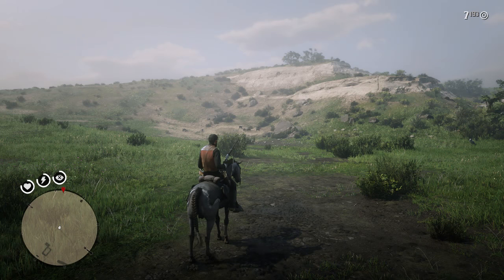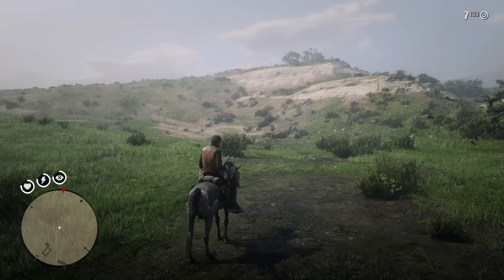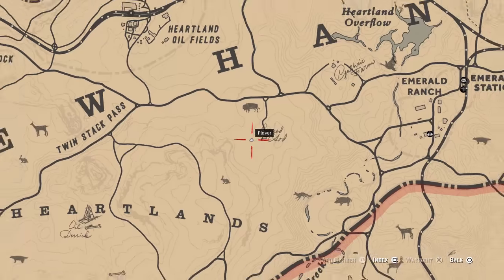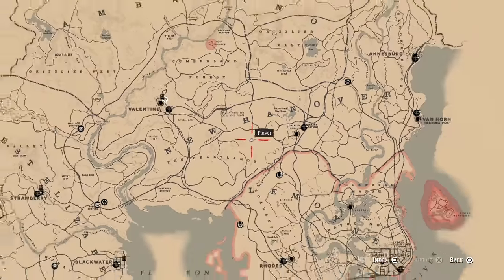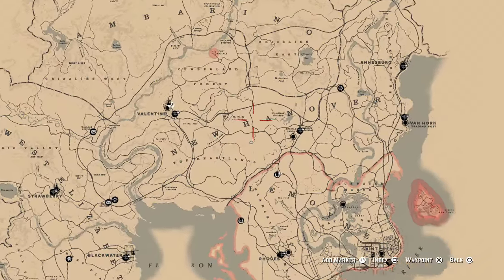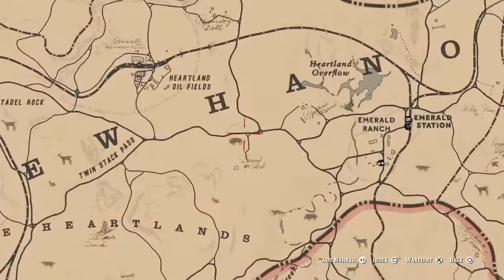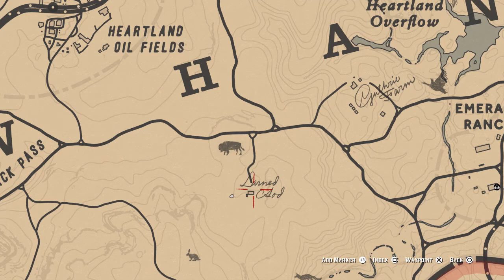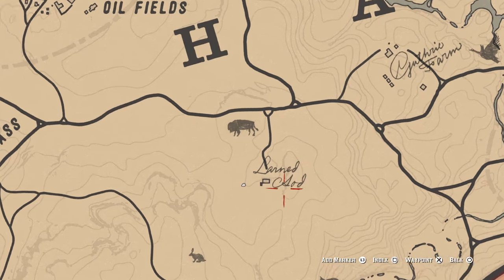HOW TO GET A PERFECT GOAT HIDE - RED DEAD REDEMPTION 2 PRISTINE ALPINE GOAT HUNT